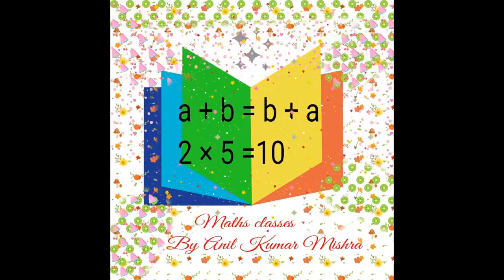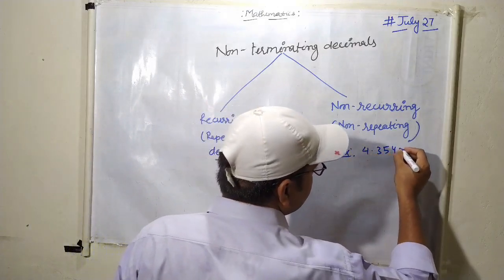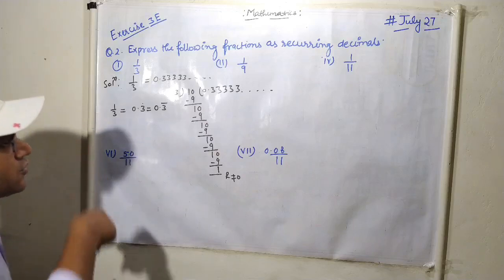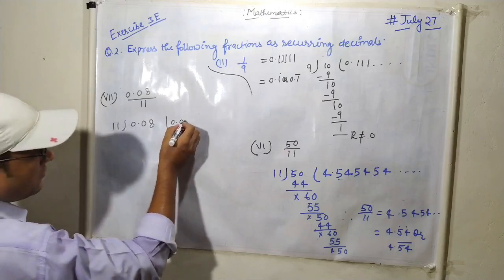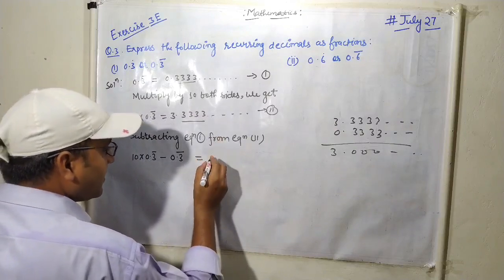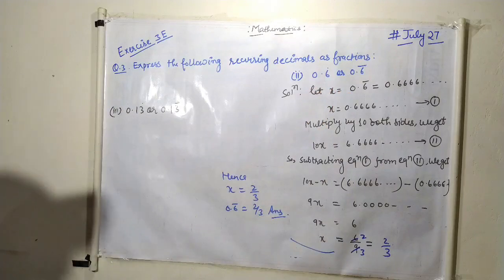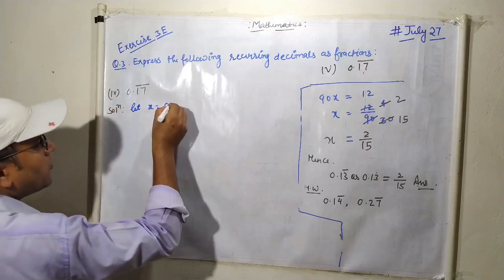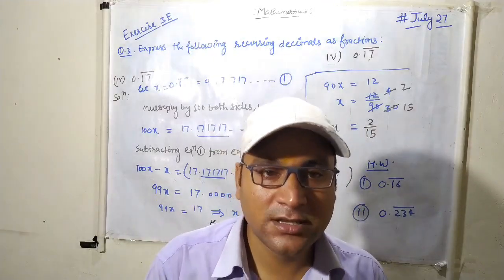Exercise 3E ( Terminating and Non- terminating decimals )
Remaining questions of Ex.3E  (Q.2 and Q.3 )